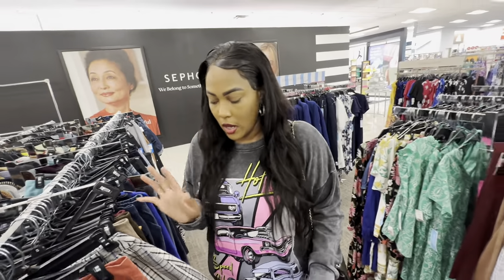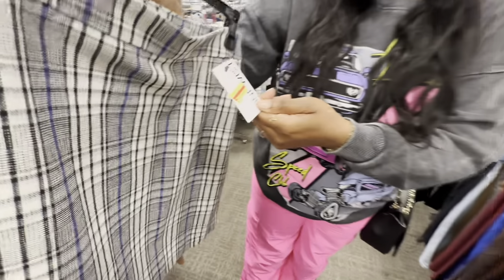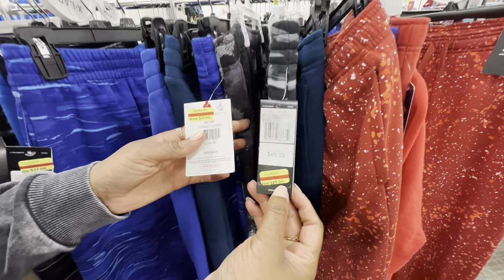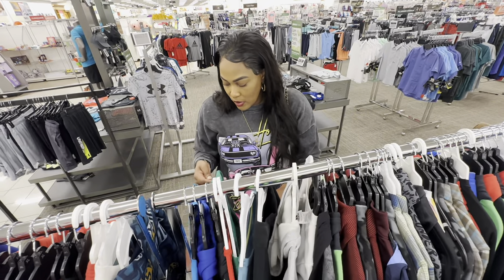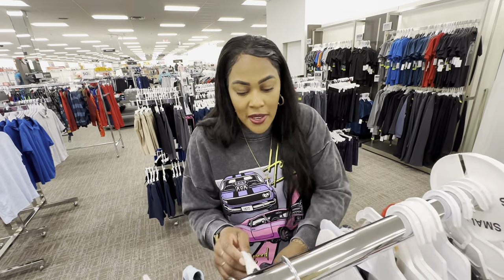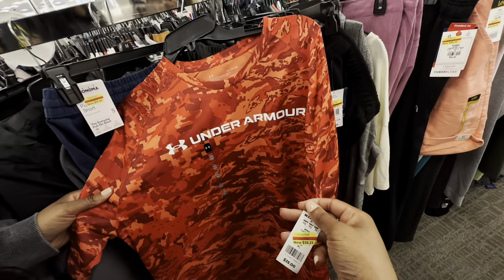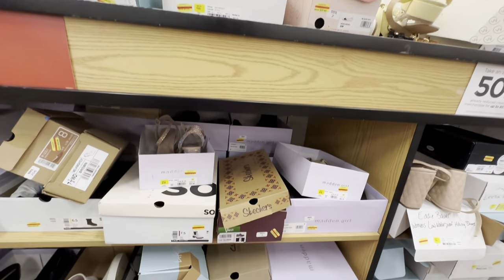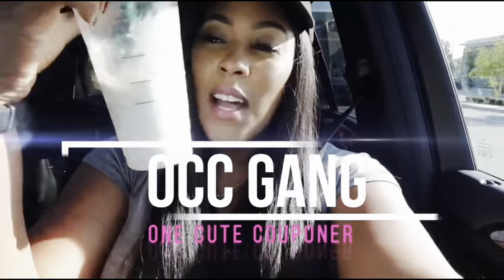HURRY! 90% OFF KOHLS CLEARANCE! CLOTHES SHOES & more!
OMG! You can actually shop this sale online too🎉